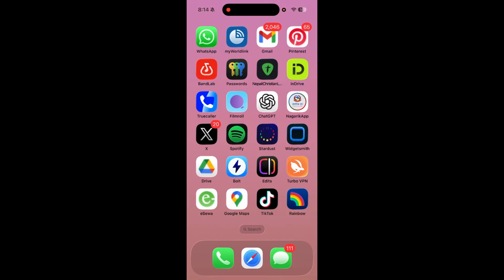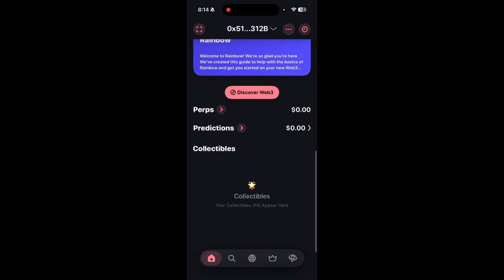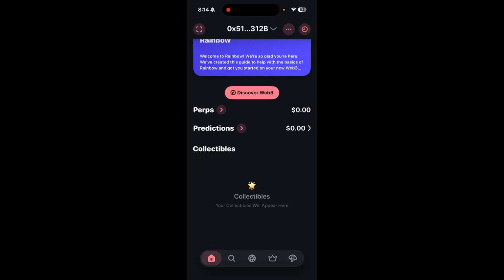How to Hide or Unhide Tokens in Rainbow Wallet 2026?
In this video, I’ll show you how to hide or unhide tokens in Rainbow Wallet step by step. You’ll learn how to manage your token list, clean up your wallet interface, and display only the tokens you want to see. I’ll also explain how hiding a token doesn’t remove it from your wallet, how to unhide tokens if needed, and tips for keeping your portfolio organized.

This beginner-friendly tutorial is perfect for anyone using Rainbow Wallet for Ethereum, DeFi, or NFTs, who wants a neat, easy-to-use wallet interface. By the end of this video, you’ll know exactly how to hide unnecessary tokens, unhide them when needed, and customize your Rainbow Wallet to view your crypto and NFTs efficiently, making your wallet cleaner and easier to manage.